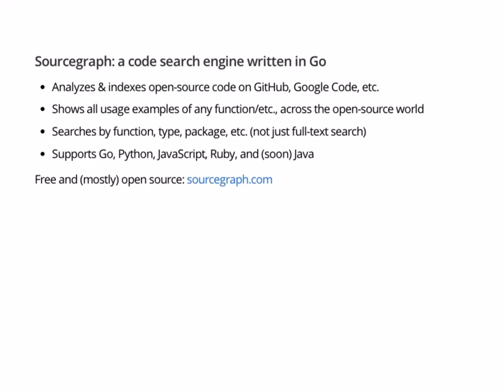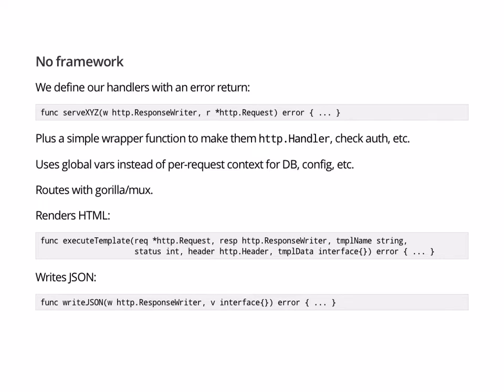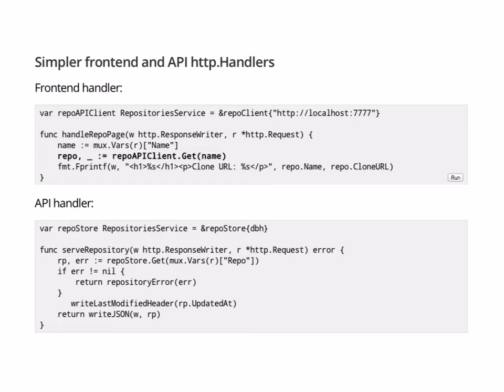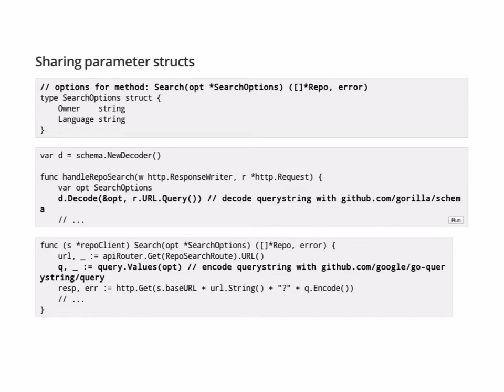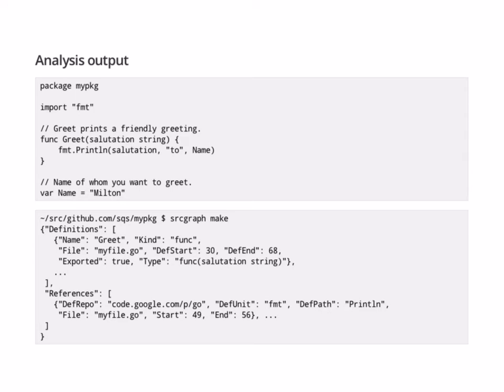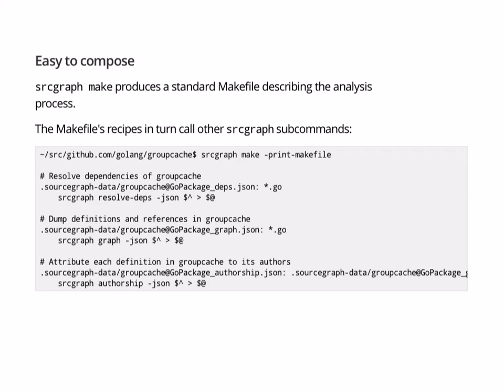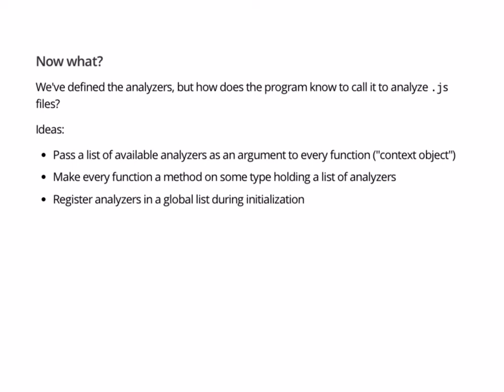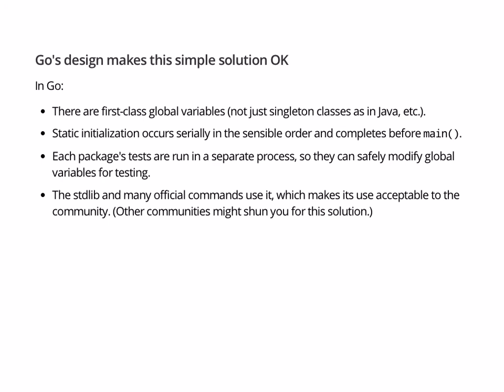Sourcegraph at Google I/O - A large-scale code search engine in Go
This talk is a tour of Sourcegraph, a large-scale code search engine written in Go. Sourcegraph analyzes and indexes code in 5 programming languages and hundreds of thousands of open-source repositories, making code search and live usage examples available at Sourcegraph.com. The focus is on how Go's language features and stdlib simplify building a large application such as ours, with in-depth explanations of challenges we faced and the solutions (with code) we chose. The specific topics covered are the use of Go interfaces to maintain a consistent API across multiple client and server layers, the creation of an extensible language handler system to allow external contributions, and the use of global state to simplify interface design.